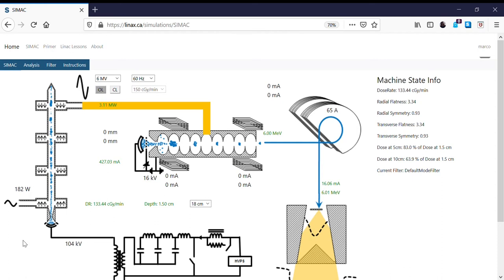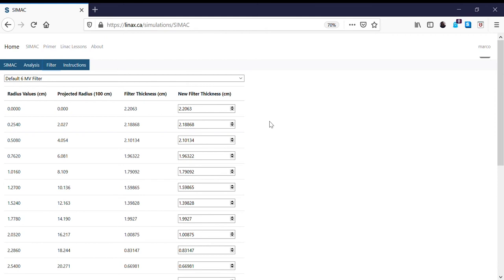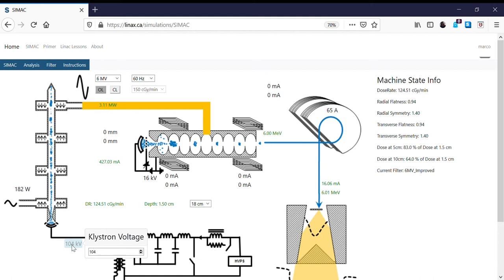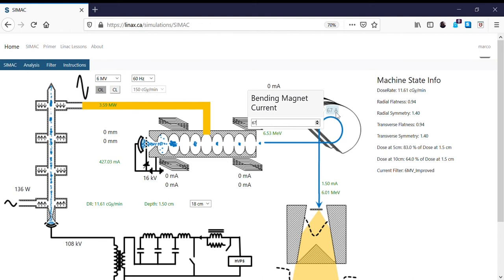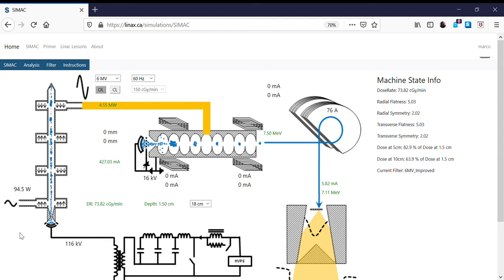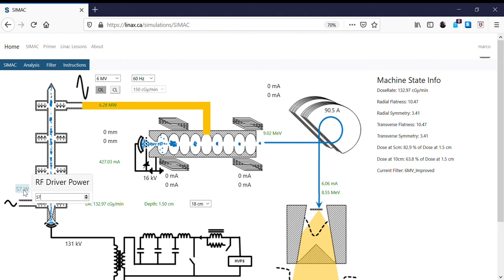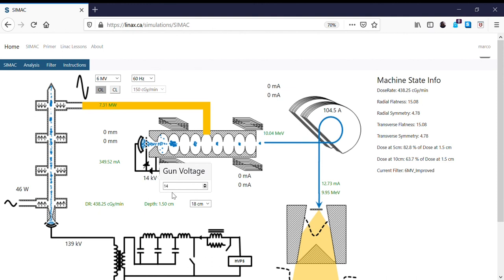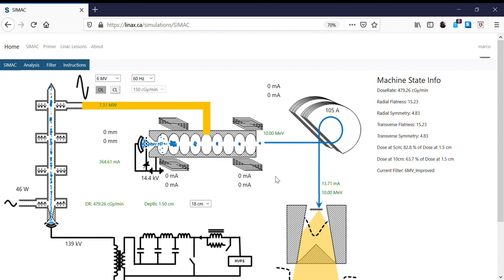Lab5 - Beam Energy & Flatness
In this video, we explore means by which we can change electron beam energy, and see the flatness.

For more, visit //linax.ca and do not hesitate to send us your questions at //linax.ca/question/ or comment the video.

The SIMAC Team